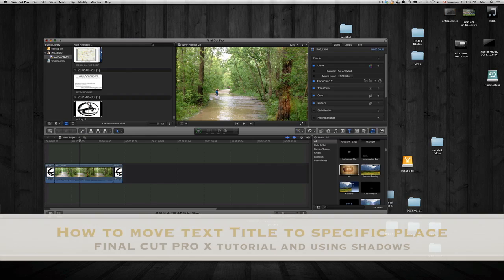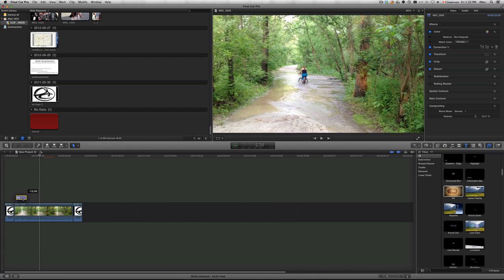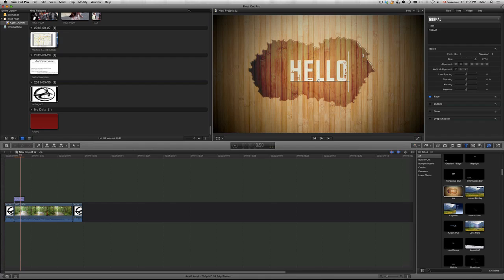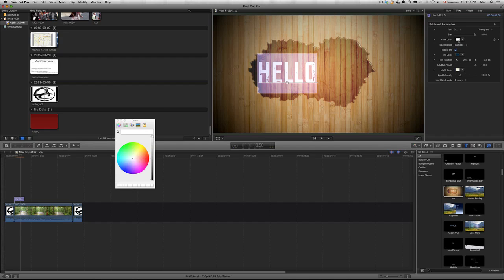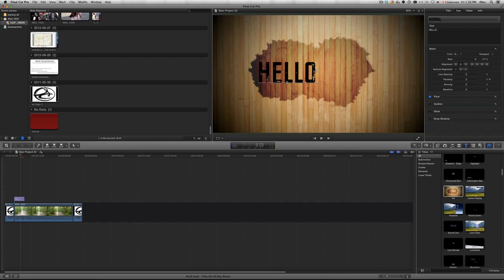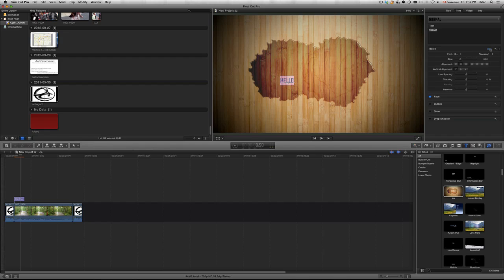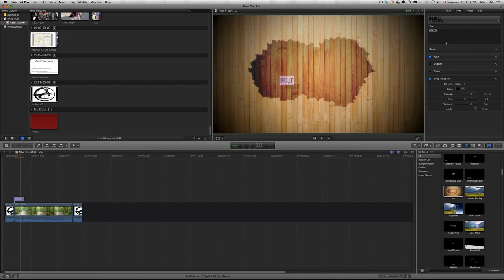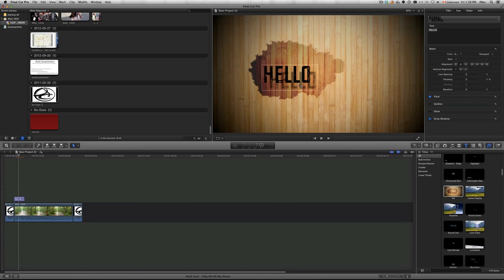How to move your title text and drop shadows in Final Cut Pro X, fcpx tutorial title text moving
Final Cut Pro X moving text around , how to

Mac tutorial
Fcpx tutorial